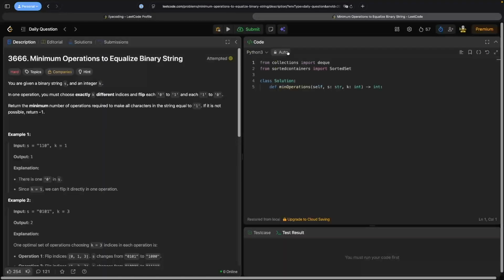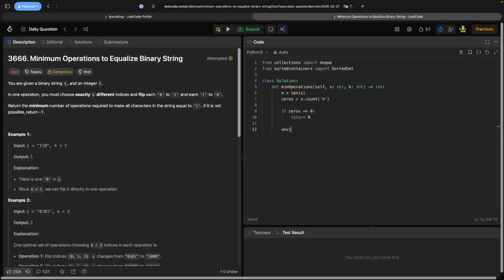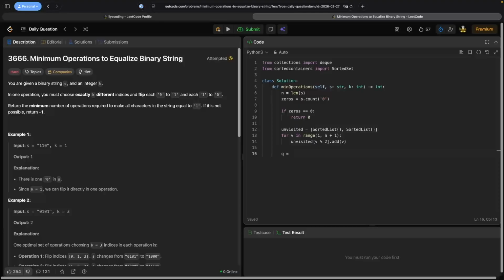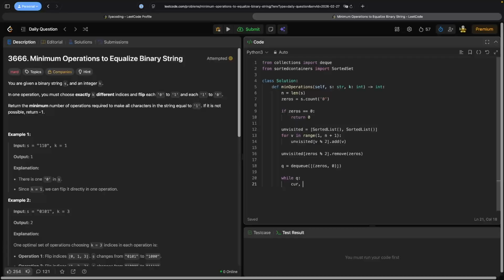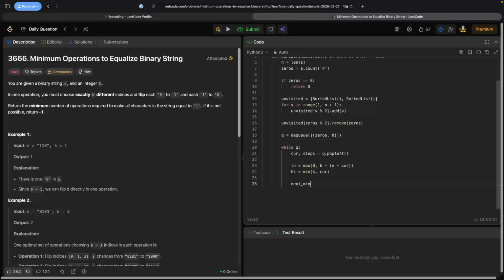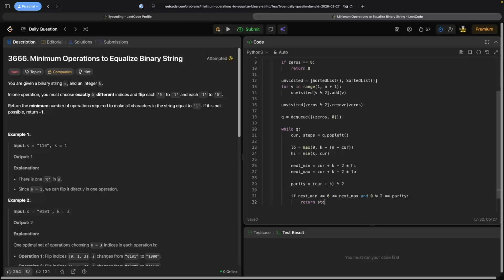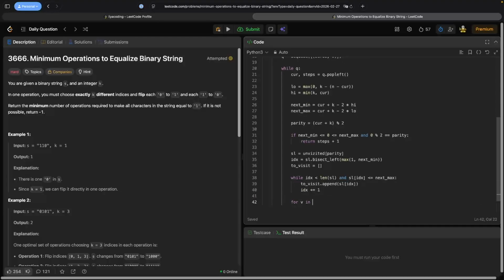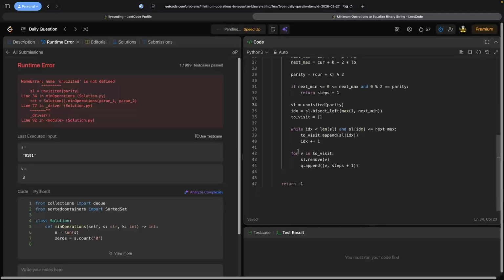Feb 27, 2026 - Leetcode Problem #3666. Minimum Operations to Equalize Binary String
Solving Leetcode Daily Challenge - Problem #3666. Minimum Operations to Equalize Binary String